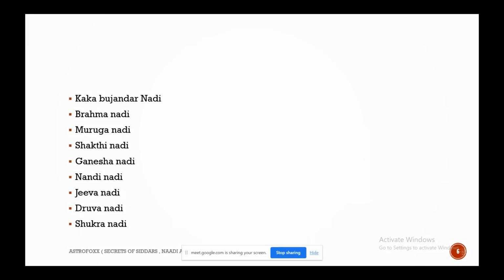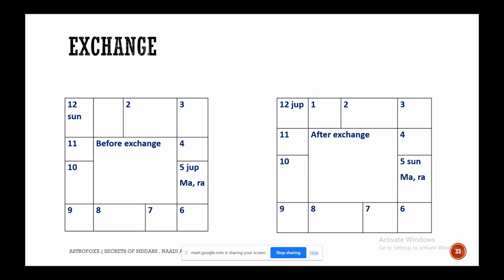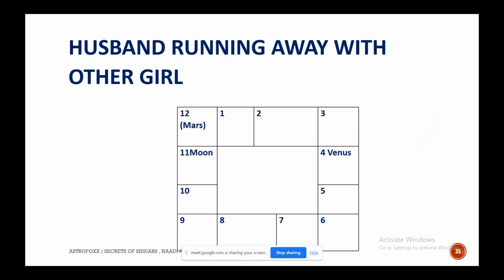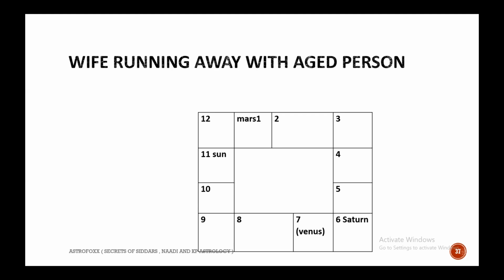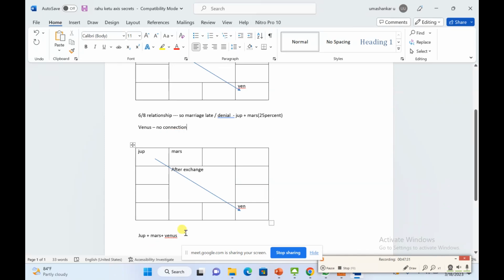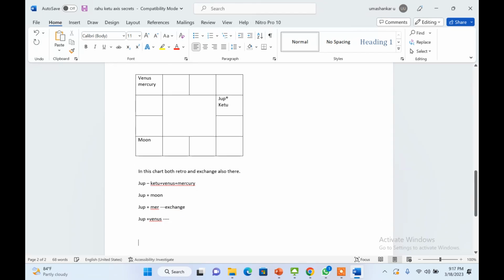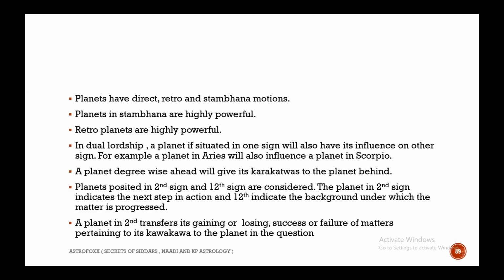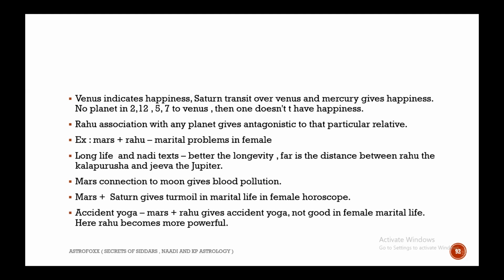nadi rules with case studies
in this video we will discuss about how nadi rules have been formulated. how to relate this video with case study. how to co relate these videos with real time horoscope. how exchange takes place and what effects it has on horoscope. what a retro planet does and what are the effects . how to predict a result if a planet is undergoing exchange and retro simultaneously.